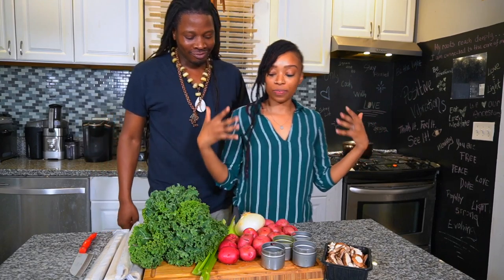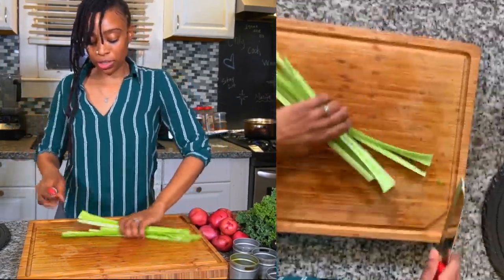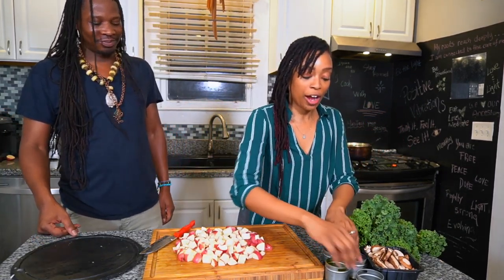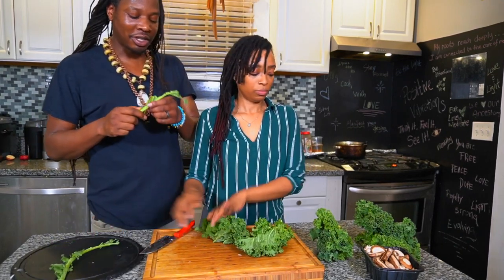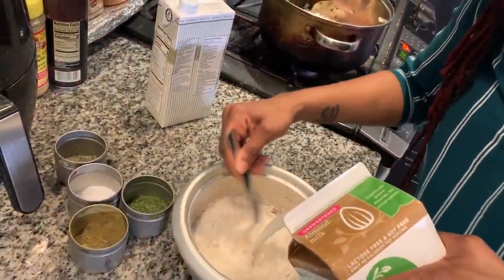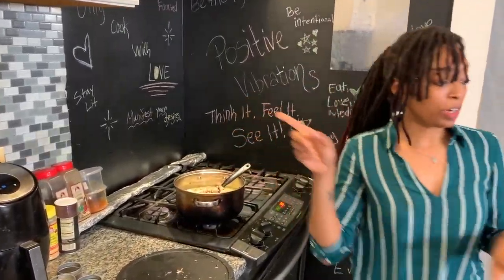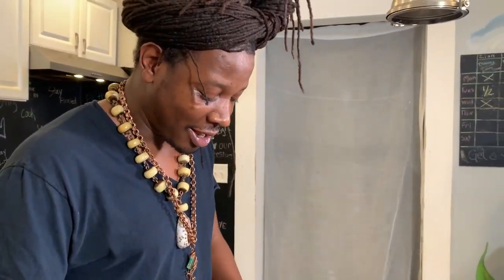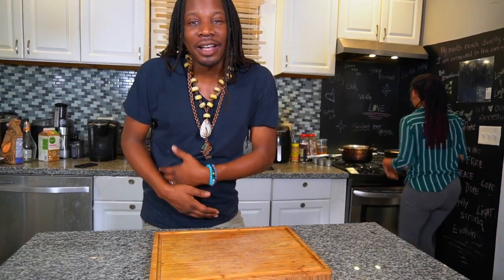HOW TO MAKE: Vegan Pot Pie w/ Nika and N'ser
Peace family. In this video Nika makes Nser favorite! a Vegan pot pie. Watch in full!

A Conscious Marriage, founded by N'ser and Nika, attempts to show others that love and marriage still exists. Having fun with your partner, rather it is a long term relationship or spouse can still be exciting and intimate.
Marriage Goals, Black marriage, power couple, prank couple,
With our four components to a conscious marriage family, friendship, wellness and balance Nika and N’ser seeks to promote healthy marriage for everyone, above all to those in minority and the black community.